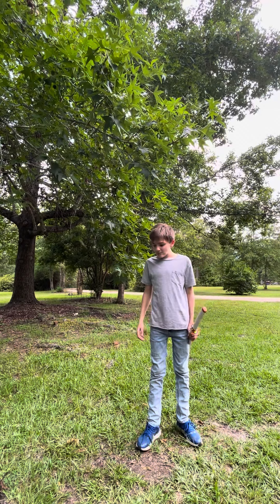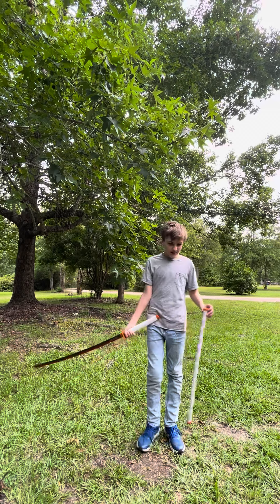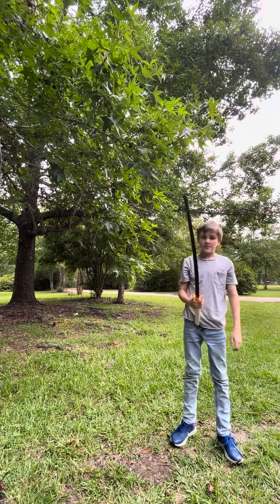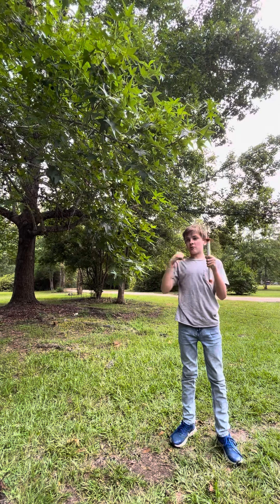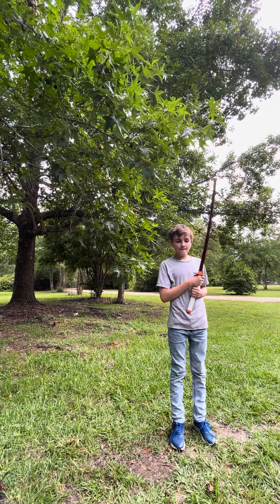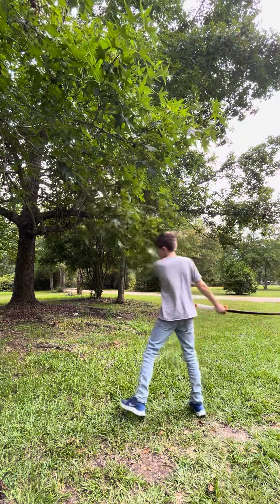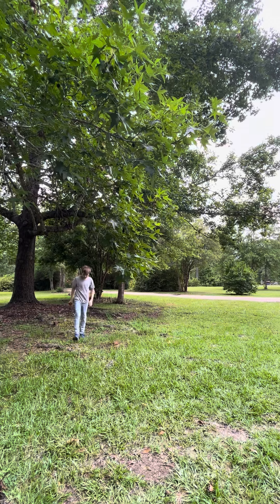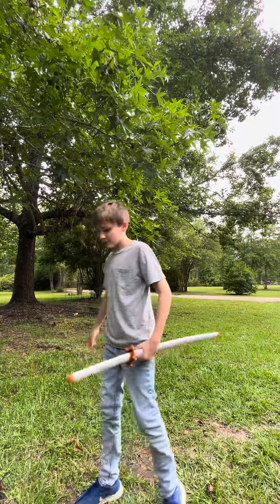Hey look at this katana